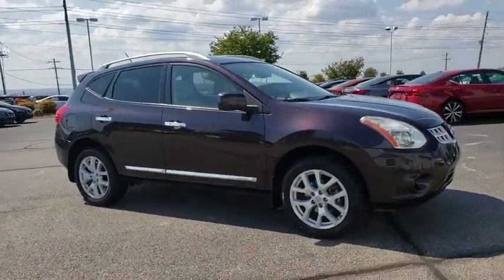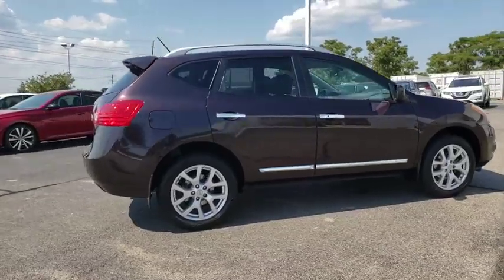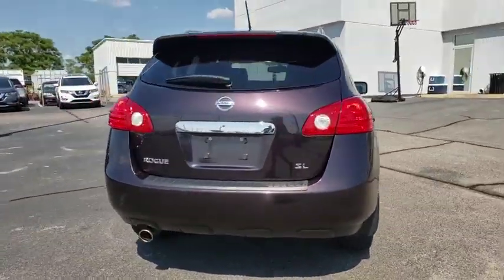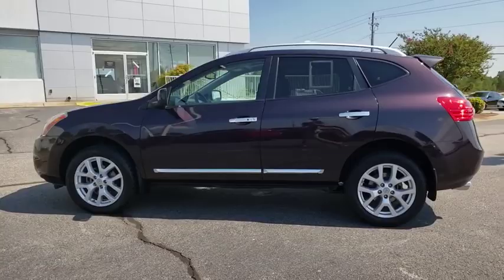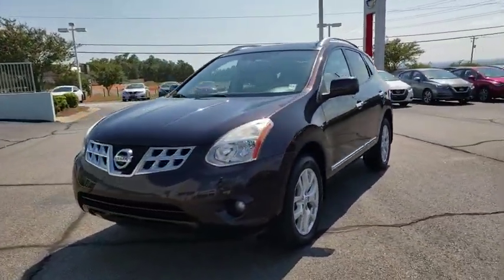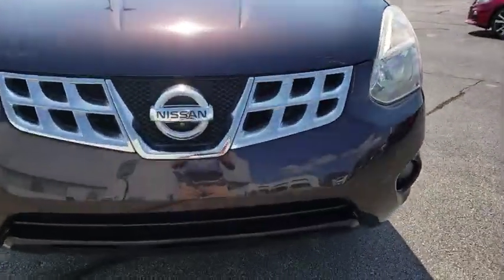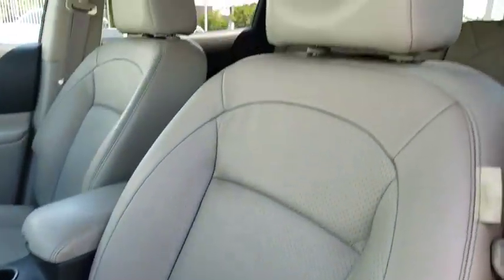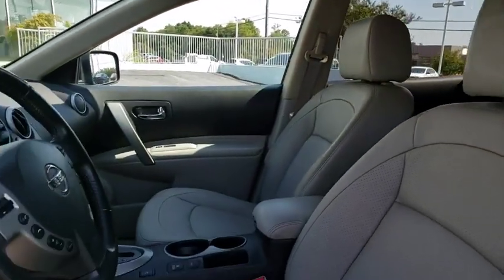2012 Nissan Rogue Augusta, Martinez, Evans, Grovetown, Aiken, North Augusta, SC NT278059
Black Amethyst Metallic Used 2012 Nissan Rogue available in Beech Island, South Carolina at Bob Richards Nissan. Servicing the Augusta, Martinez, Evans, Grovetown, Aiken, North Augusta, GA area.

Recent Arrival! Odometer is 21321 miles below market average! Certified.brbrMust See!!!, Around View Monitor, Auto-Dimming Inside Mirror, Automatic On/Off Headlights, Automatic Temperature Control (ATC), Fog Lights, Heated Front Seats, Heated Outside Mirrors, High-Intensity Discharge Xenon Headlights, Leather Wrapped Steering Wheel, Navigation System, Navigation System w/5 Color Touch Screen Display, Power driver seat, Power moonroof, Power Sliding Glass Moonroof, SL Package. 23/28 City/Highway MPG Clean CARFAX. Black Amethyst Metallic 2012 Nissan Rogue SL FWD This Vehicle qualifies for Complimentary 7 Year 250,000 Mile Limited Power Train. Huge Value! See Dealer for Details.brbrCertification Program Details: This Vehicle qualifies for Complimentary 7 year 250,000 Mile Limited Power Train Warranty. Huge Value. Vehicle age max 10yrs / under 100k miles. See Dealer for Details.